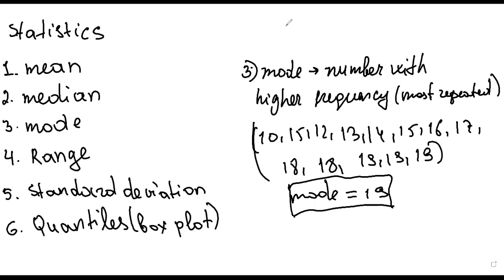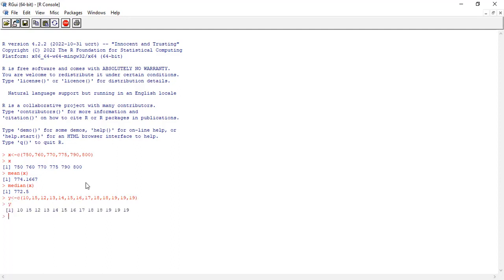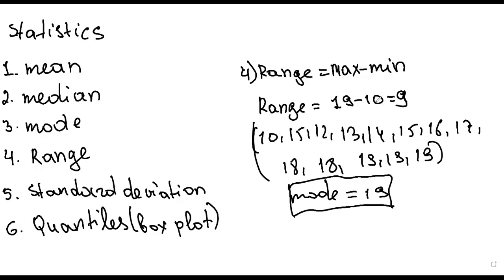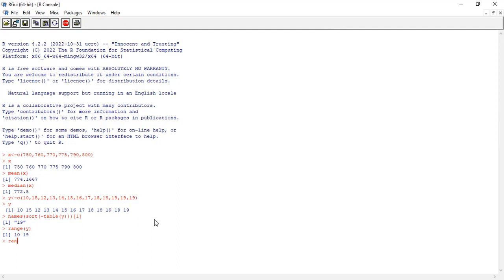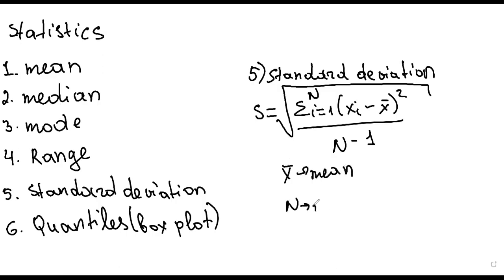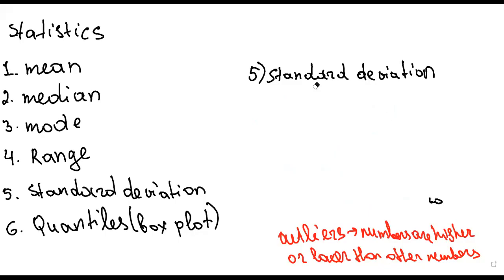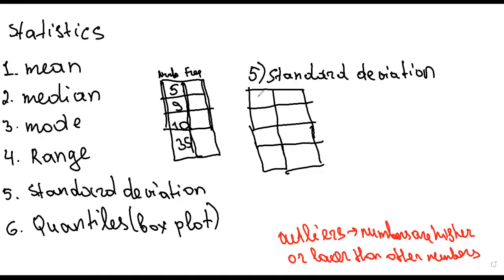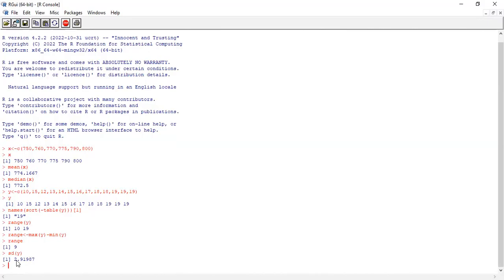Basic Statistics in R Part 2 Building a Strong Foundation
This series is designed for complete beginners who want to learn the R programming language step by step. The playlist covers both programming fundamentals and basic statistical analysis using R, making it ideal for students, researchers, and future data scientists.

📌 In this playlist, you will learn:

Introduction to R and RStudio
Variables and data types
Vectors, matrices, and data frames
Basic statistics in R
Data visualization
Working with datasets
Writing simple R programs

🎯 Perfect for:

Statistics and mathematics students
Anyone interested in data analysis

New lessons and practical examples will be added regularly to help you build a strong foundation in R programming and statistical computing.